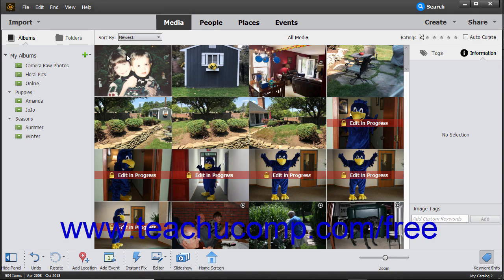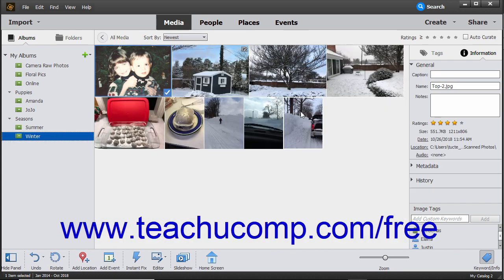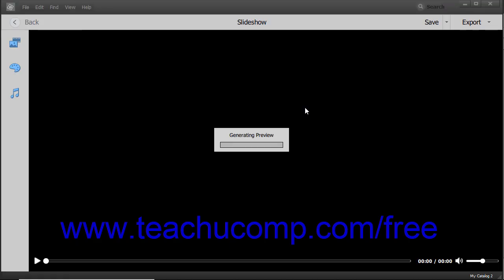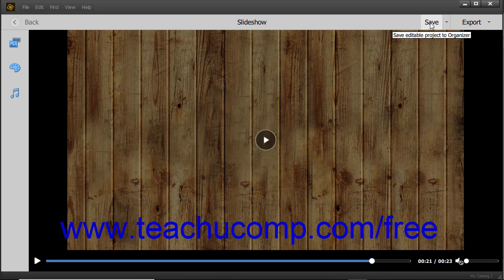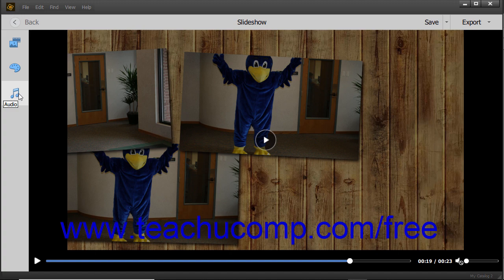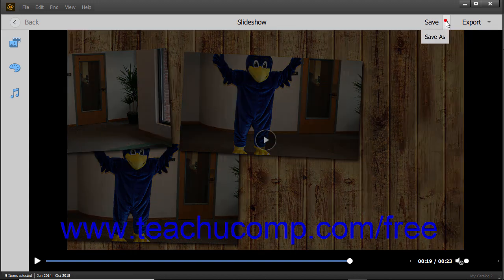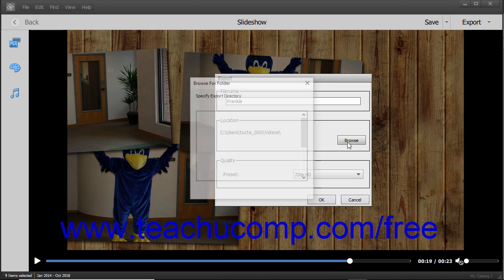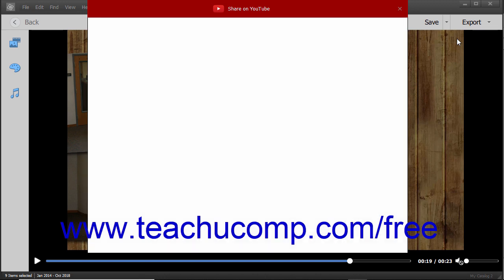Photoshop Elements 2019 Tutorial Creating a Slide Show Adobe Training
Learn how to create a slide show in Adobe Photoshop Elements A clip from Mastering Photoshop Elements Made Easy v. 2019. - the most comprehensive Photoshop Elements tutorial available. Visit us today!